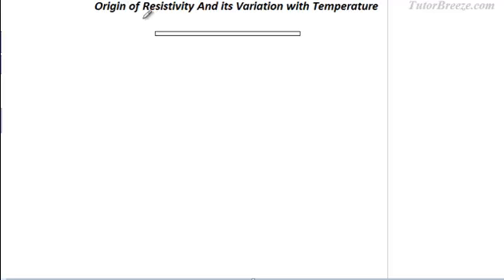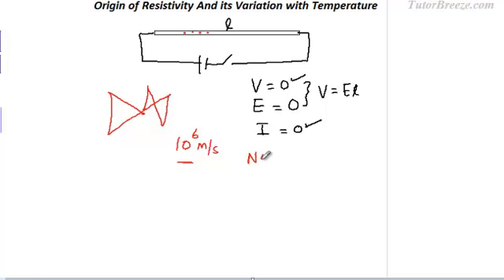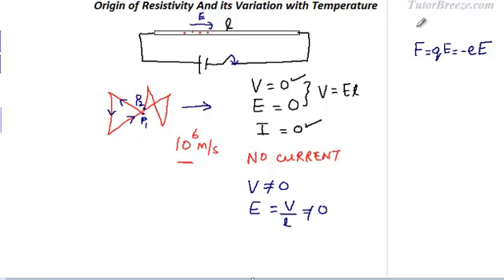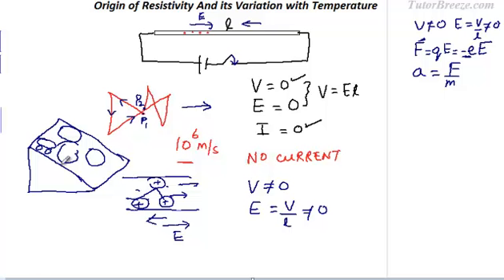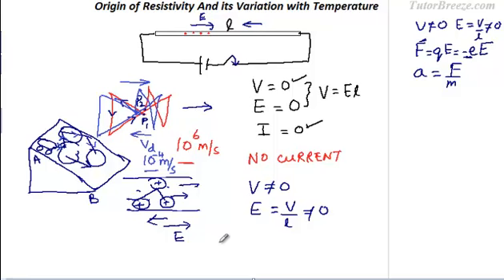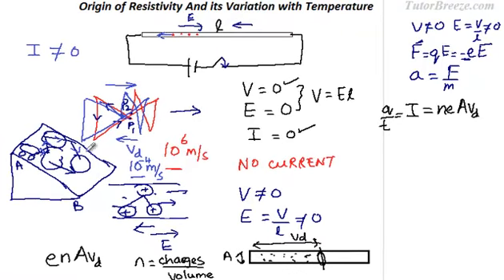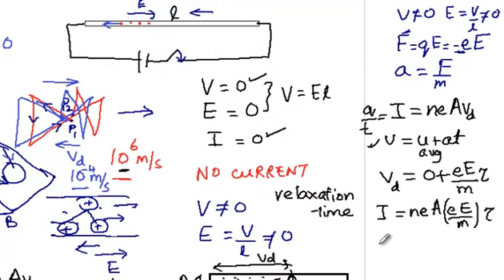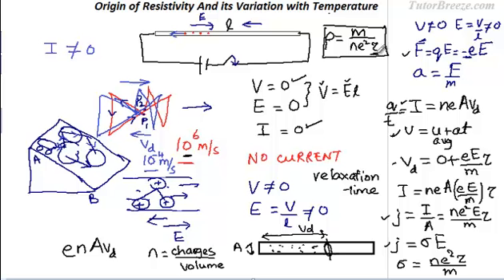Resistivity and temperature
Origin of resistivity and its variation with temperature.
Why does resistivity and hence resistance increase in metals on increasing temperature.
Current, drift velocity and current density.
Change in relaxation time with temperature.